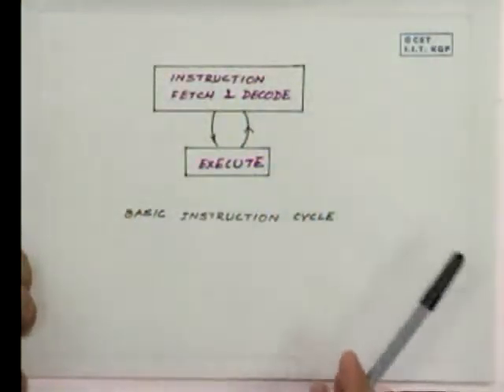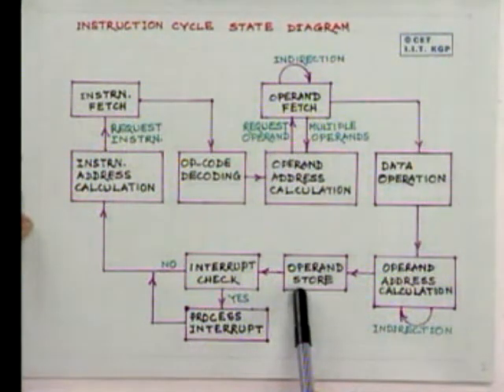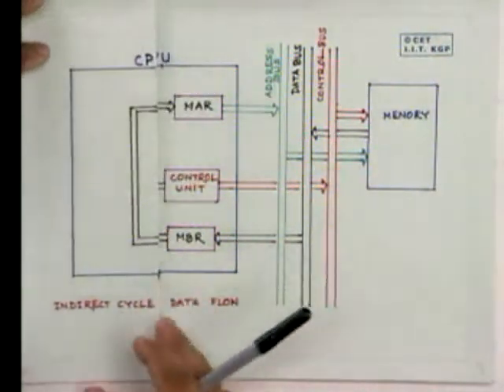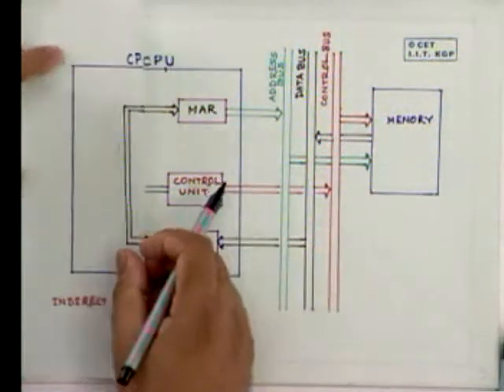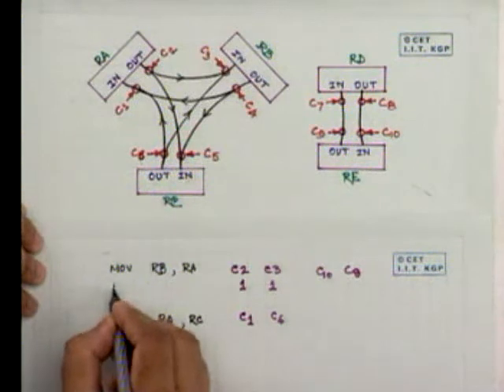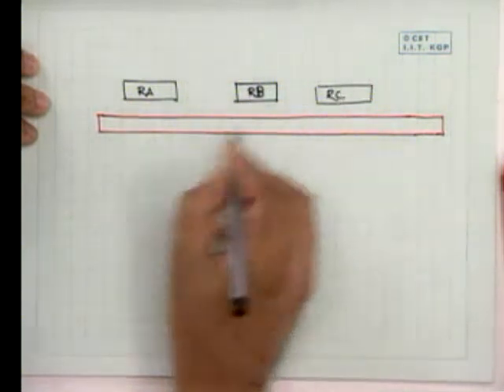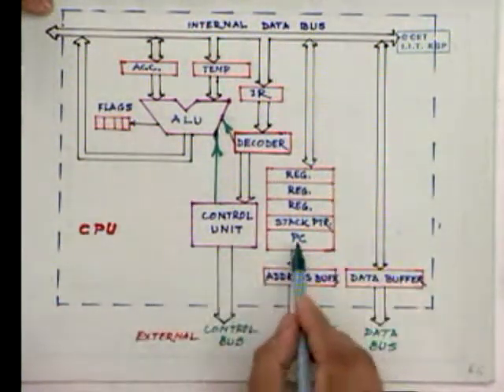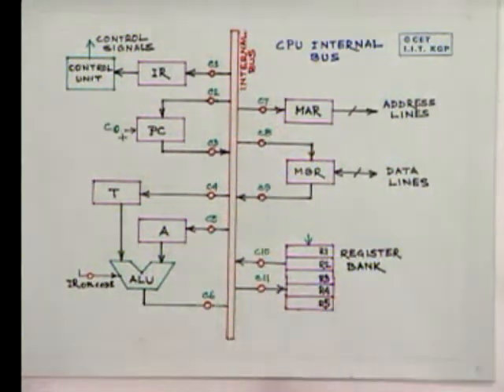Control Unit - I